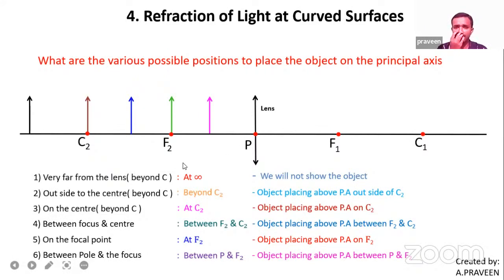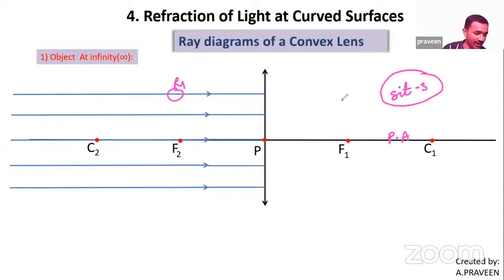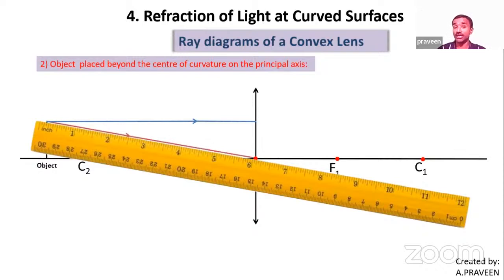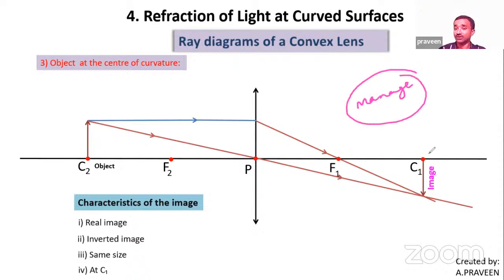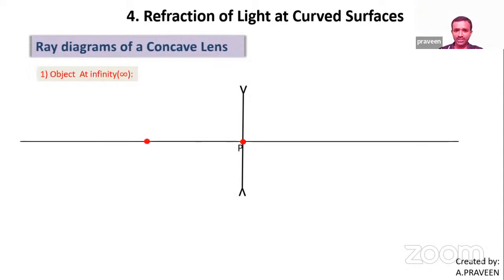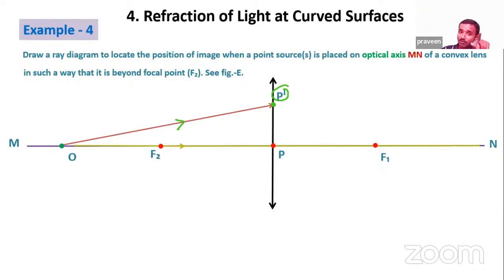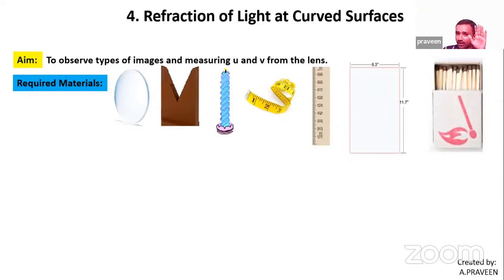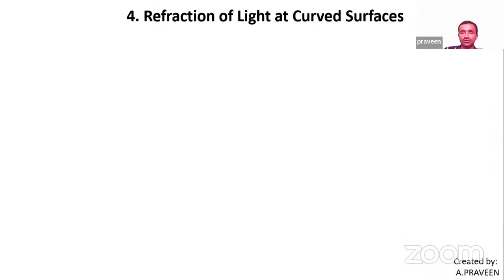Refraction of light at curved surfaces live class - 6 Physical science 10th class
Refraction of light at curved surfaces live class - 6 Physical science 10th class @praveentutorials4physics